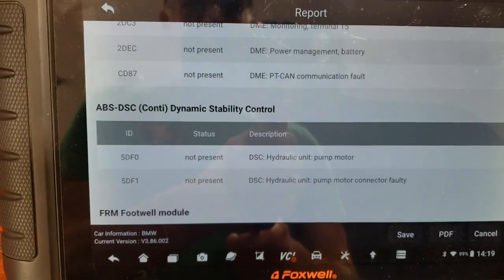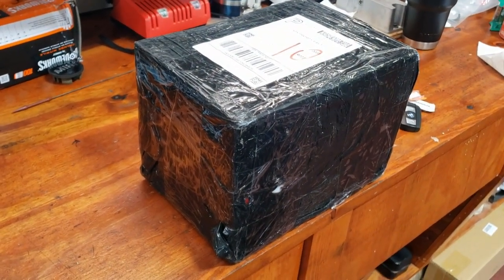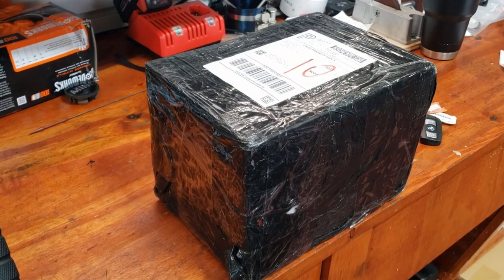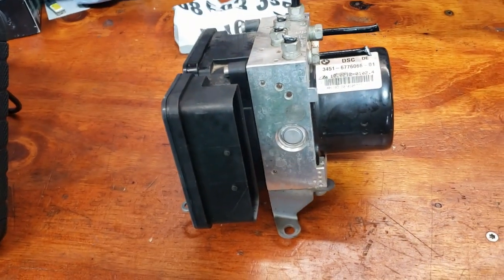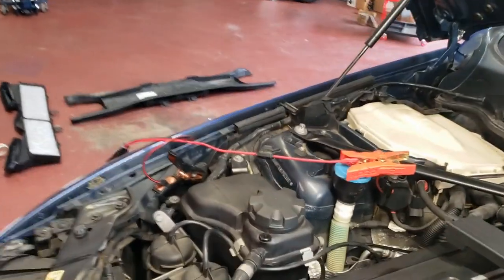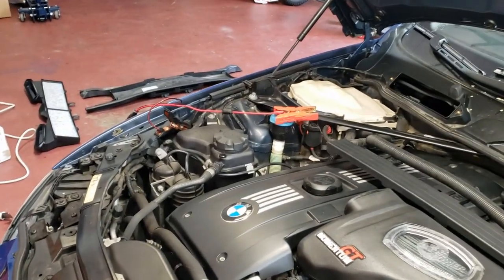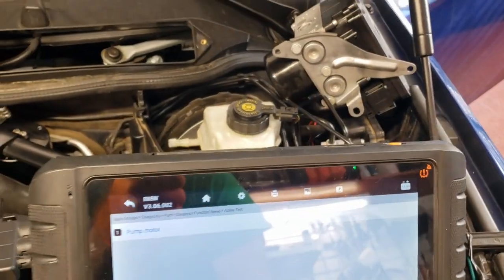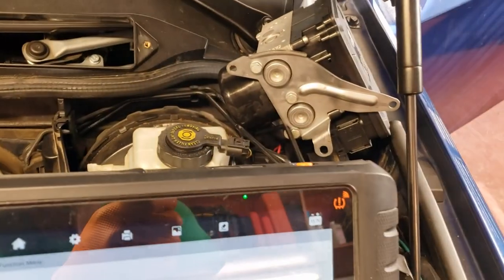BMW E92 335i 5DF0 & 5DF1 solved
BMW E92 5DF0 & 5DF1 (ABS pump motor) solved.

BMW ABS pump motors are very expensive ... $2400.00 expensive!  So, as an option (if you have a bad pump motor) is to swap your operational ABS electronics module and install it on a used pump motor.  This repair was completed in February 2024, and as of Dec 2024, I have not had any ABS faults.

You'll need a good scan tool and a motive power bleeder to bleed the brakes.

From Foxwell, I'd recommend the i80TS or the i70TSII.  The i80 has a 10.1" screen and the i70 has an 7" screen.

Motive Products makes an excellent power bleeder.

Whia Torque Screwdriver